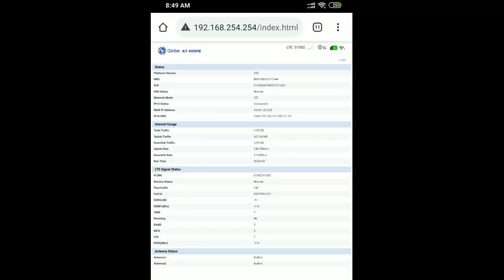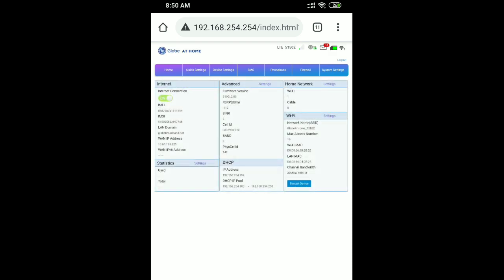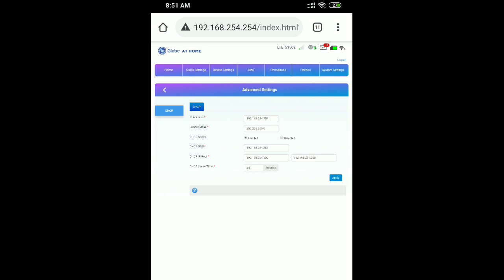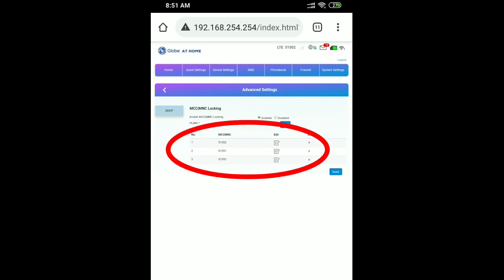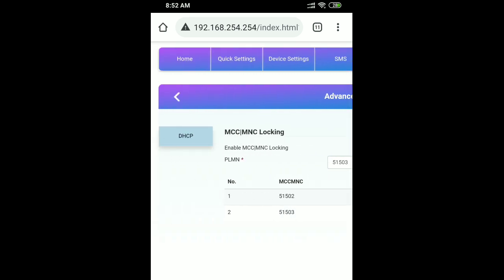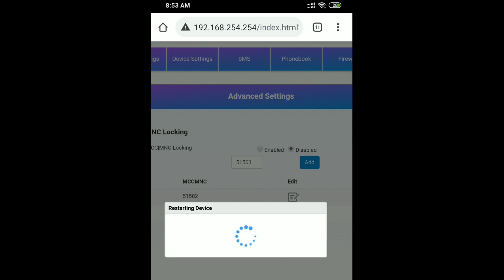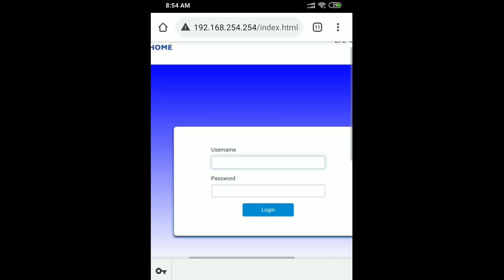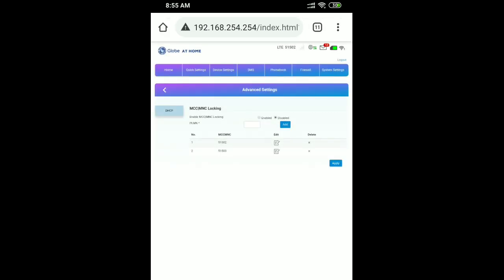OPENLINE YOUR GLOBE AT HOME IN JUST 6 MINUTES